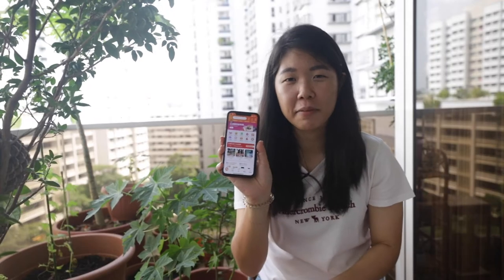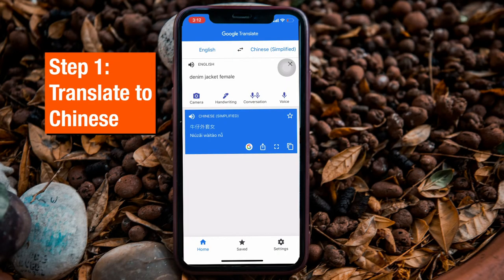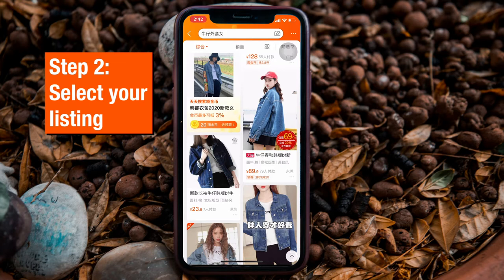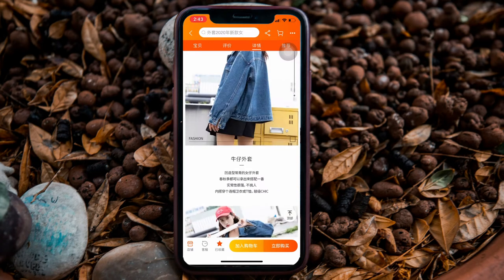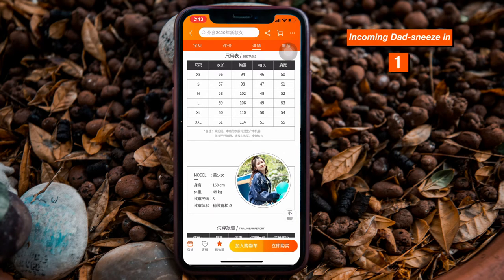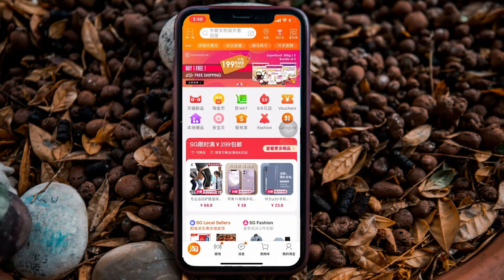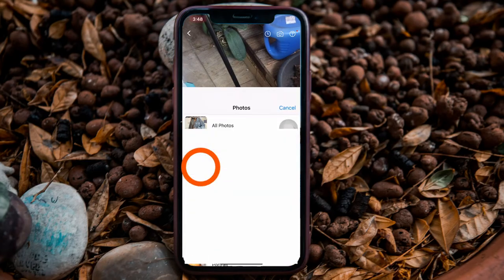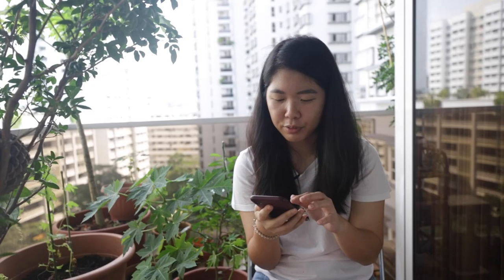TAOBAO 101: Find anything and everything on TAOBAO (with English)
Always wondered how to search on Taobao when it's ALL IN CHINESE? This episode will show you how to easily search for your item on Taobao easily!
We will be using two methods: Word search and image search.

Timestamp:
00:00 - Intro
00:28 - Word Search vs Image Search
00:53 - How to word search
02:02 - How to image search